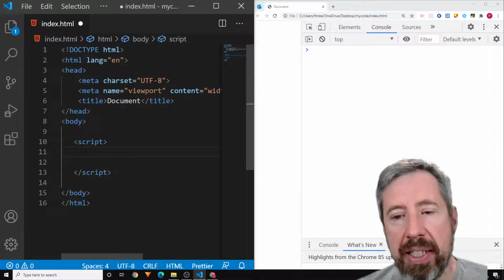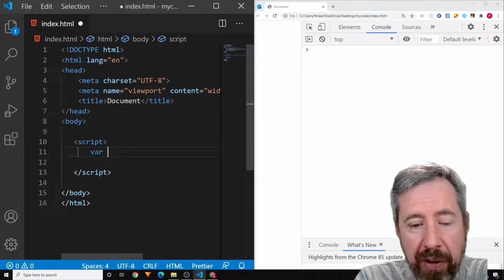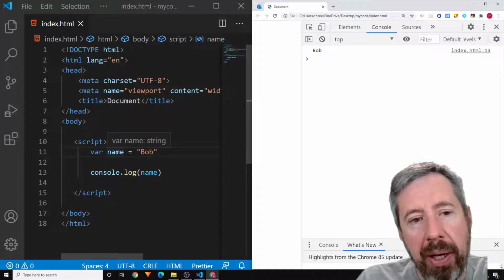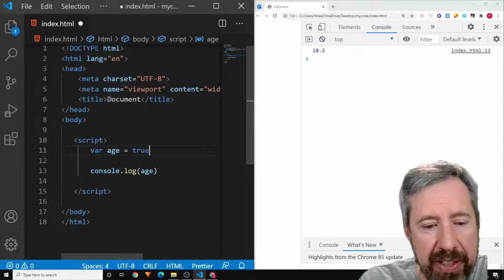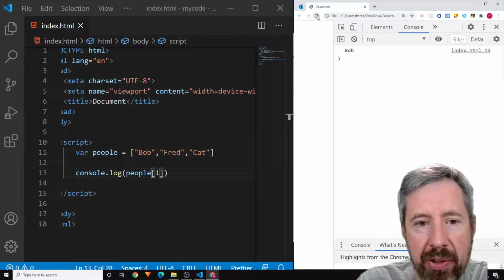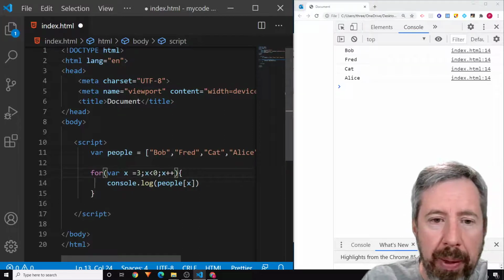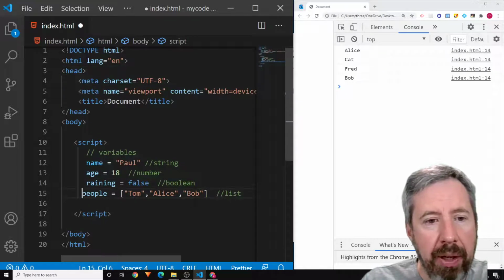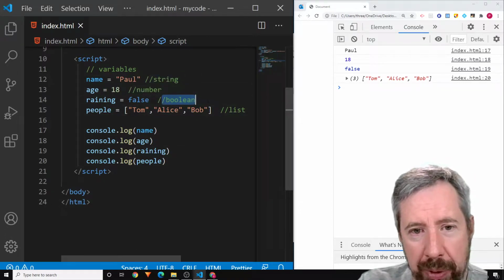Lesson 1 - Variables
In this lesson we look at using variables to store information